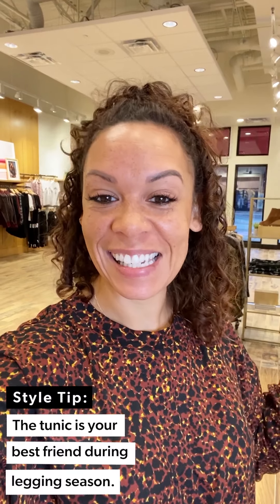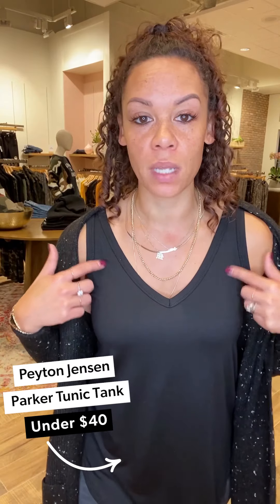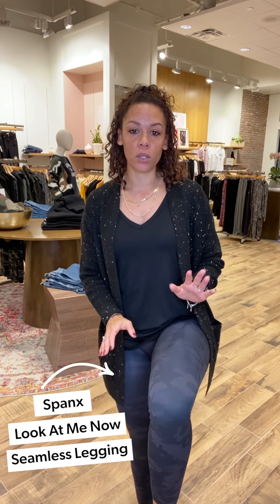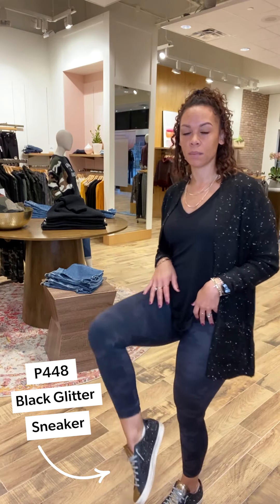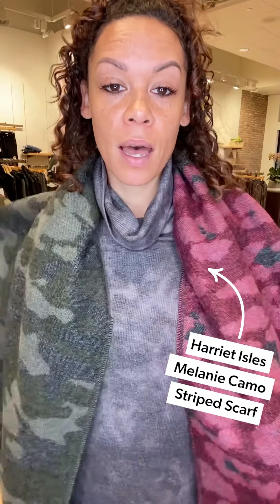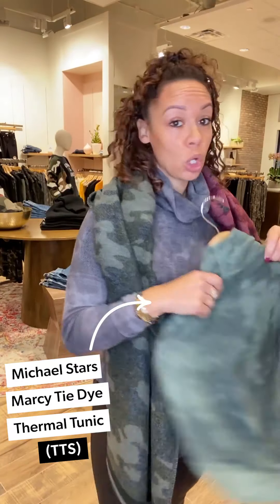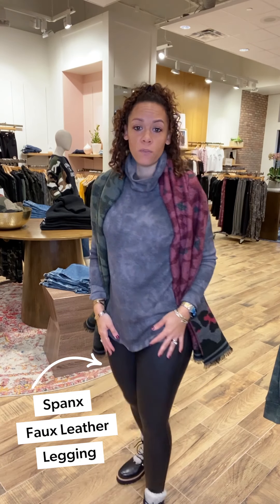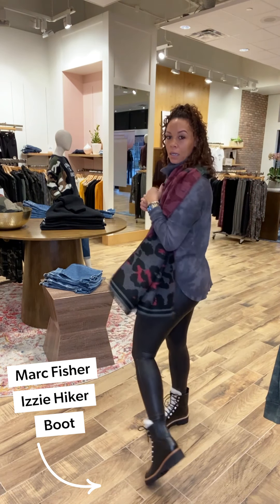Tunics: Your Closet Staple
Meg shares why tunics are the flattering, perfect-with-leggings staple you need in your closet—and our favorites to grab now. Item links & details below!

0:00 // Intro

0:09 // Look 1

1:18 // Look 2

2:29 // Look 3